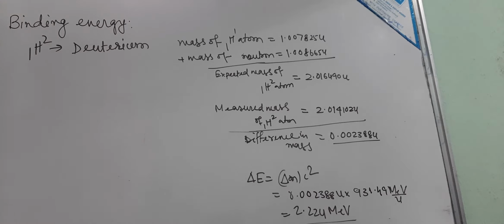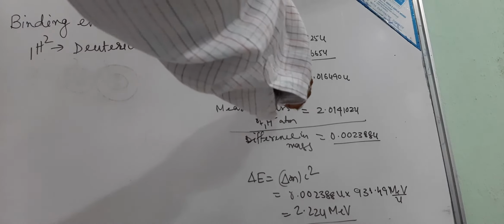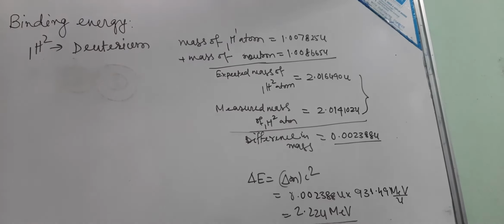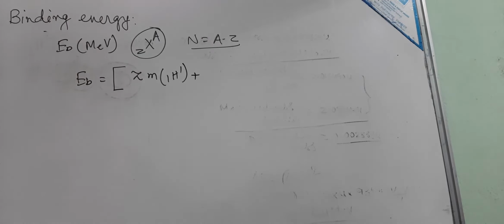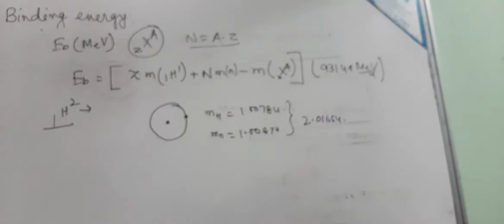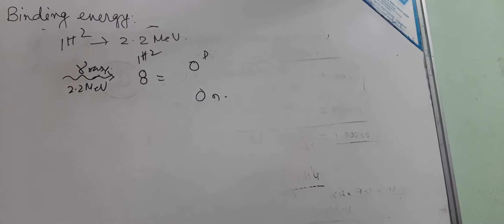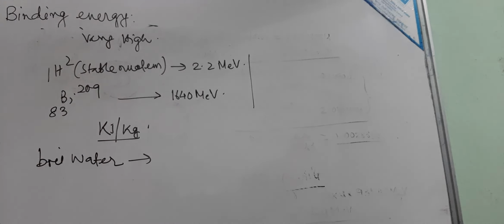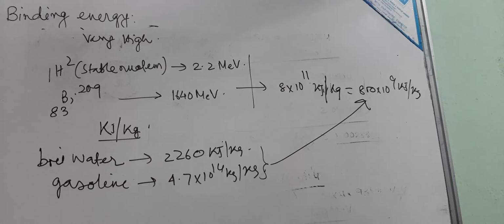Nuclear Physics,Binding Energy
Sem4,M.Sc(Physics)